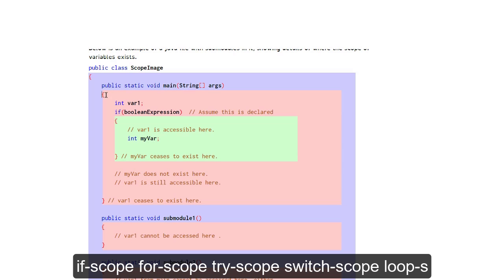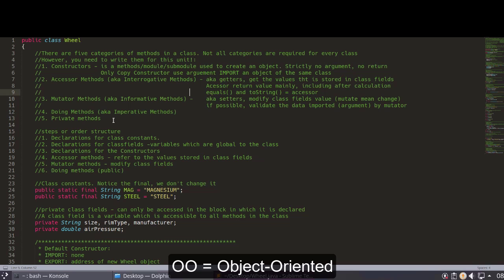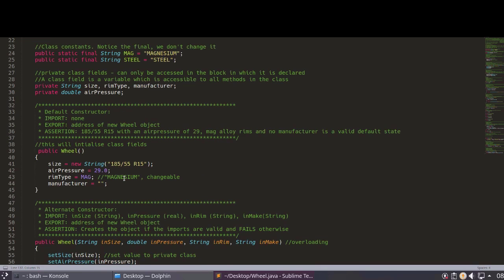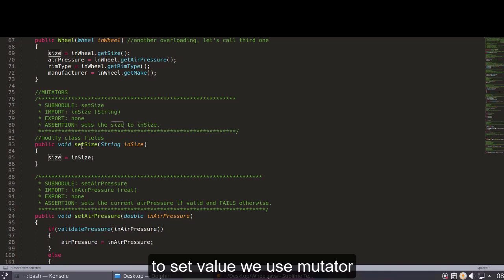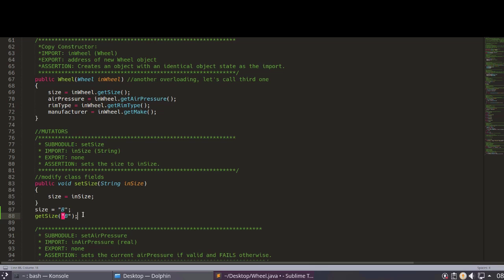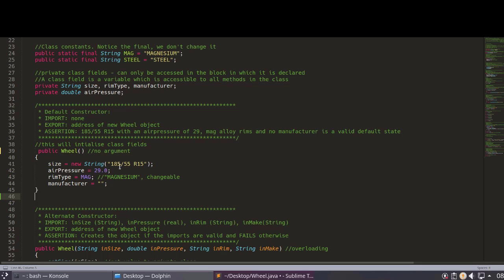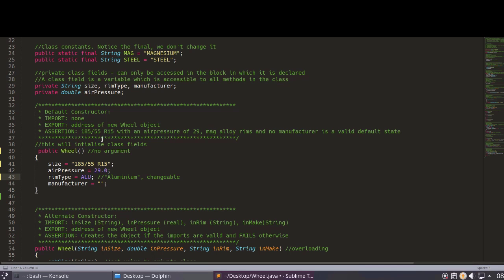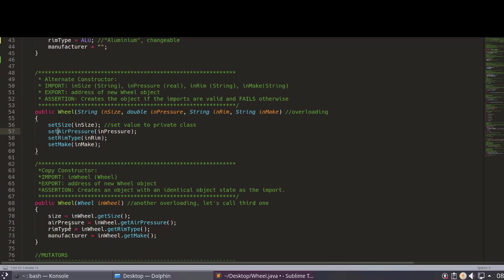Java Object Oriented Format Introduction V2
00:00 scope introduction
00:23 scope introduction finish
00:40 how OO class look like
01:23 why do we need a class
01:51 How to name java class
02:30 Constructor introduction
02:50 Accessor introduction
03:37 Classfield
05:20 Mutator introduction
06:39 Class Constant
08:36 private submodule
10:23 using all constructors

Abstraction (2nd principal) - reduce complexity by hiding unnecessary details such as make a method not suppose to use by other as private

Aggregation - a class may can have other class. Then we can determine their relationship.

Accessor Methods (aka Interrogative Methods)
Mutator Methods (aka Informative Methods)
A quick walkthrough of Object Oriented Practise OOP
Under Object Orientation: The classes are identified Each class is assigned role(s) or responsibilities
The required sub modules are designed (i.e., Constructors, accessors, etc) Each Class is thoroughly tested via a test harness